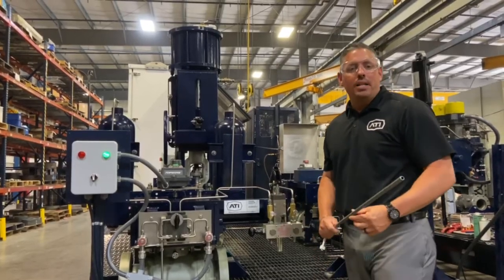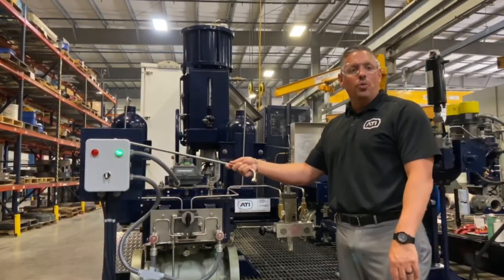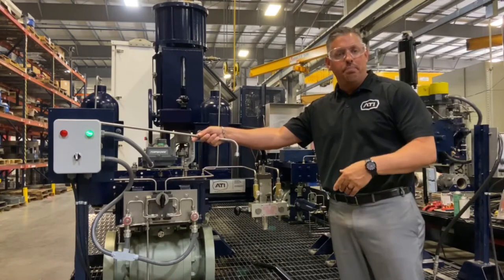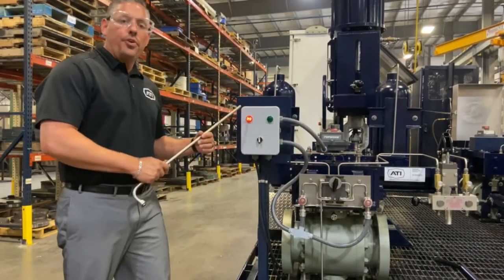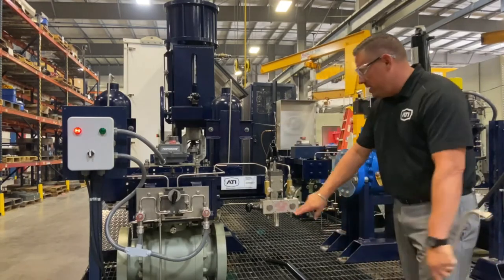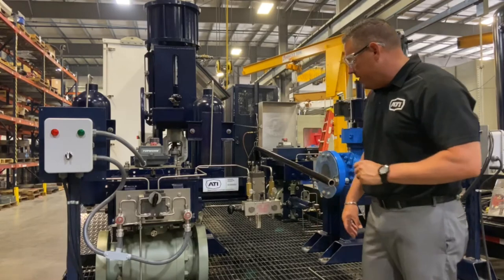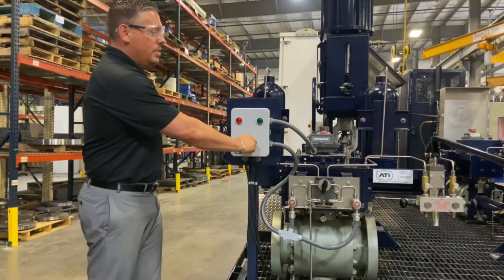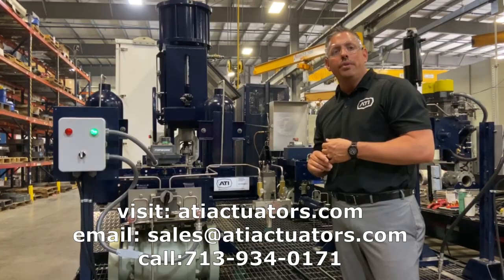Gas Over Oil Scotch Yoke Quarter Turn with Manual Override and Control System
On today's spotlight, we have an ATI Scotch Yoke actuator with a Gas over Oil / Gas over Hydraulic set up. This uses pipeline gas as power media for the operation of the valve and actuator.

This can be used in remote locations using the gas in the pipeline as the fluid power supply in order to actuate the valve where power or instrument air is not easily accessible.